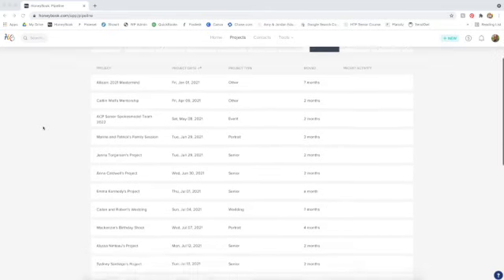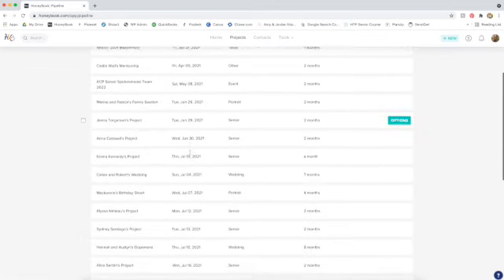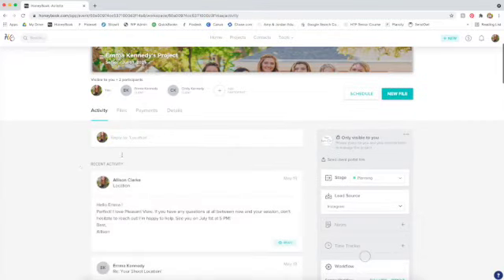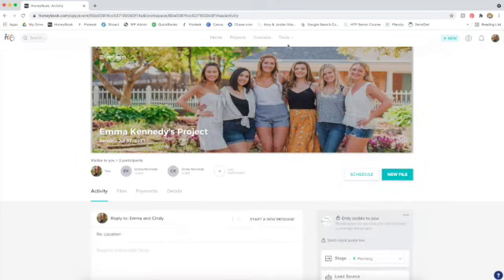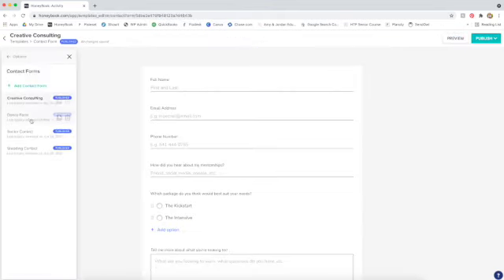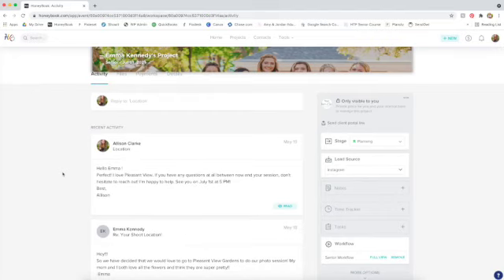HONEYBOOK WALKTHROUGH: The Best CRM For Photographers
I'm Allison Clarke, a southern NH based portrait and wedding photographer, and an educator for those who are just starting their own photography businesses and are looking for a way to BOOST it!

This video talks about my FAVORITE business tool, HoneyBook! It has been a total lifesaver for me over the years, and I wan't y'all to be able to reap the benefits of it too.

Hit play if you want to learn more, and leave a like or a comment if this video was helpful for you!

Click this link to download my free "Posing with Confidence" guide and get my top 6 tips to help you slay your next senior session